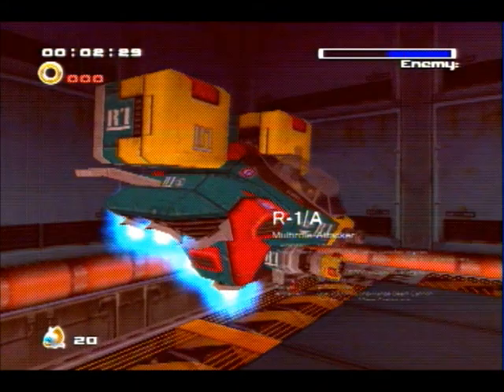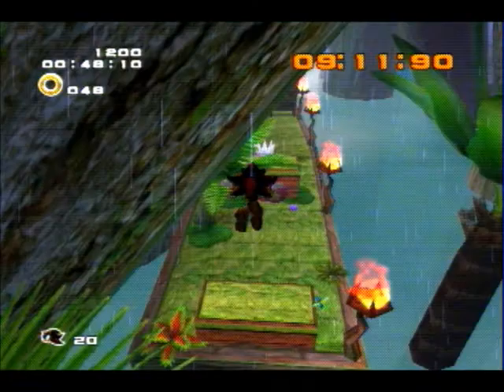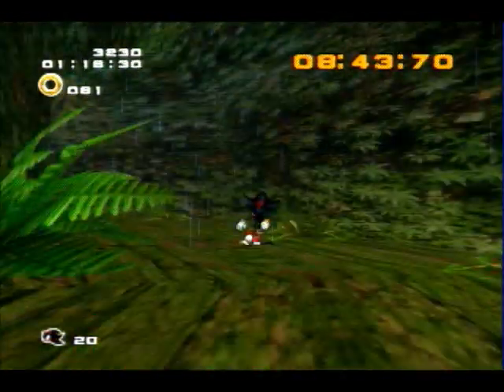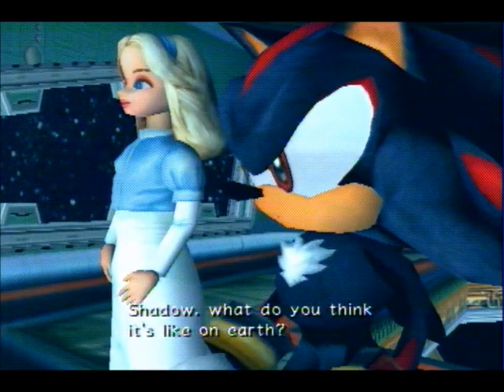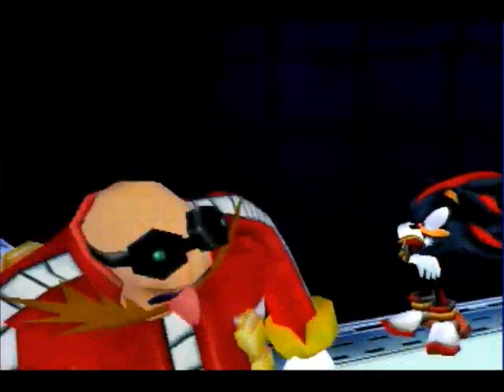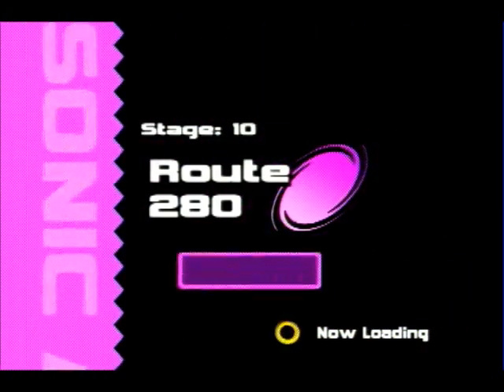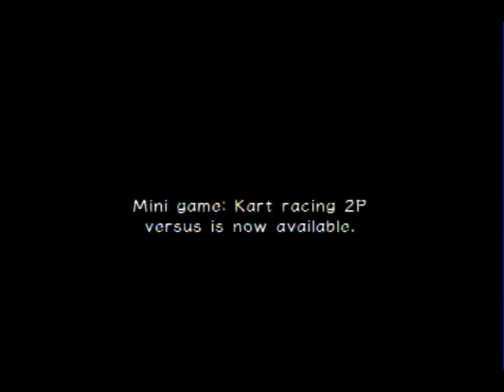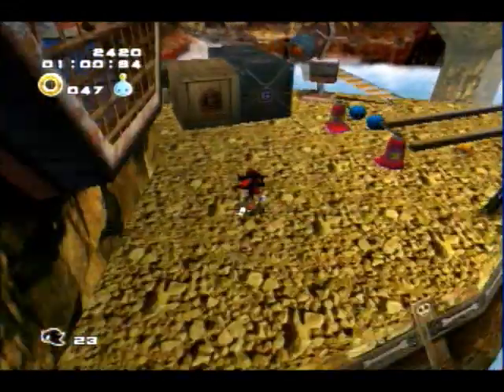lets play sonic adventure 2 part 15: Chasing down Tails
Challenge
How many times did I break loose while in Rouge's car